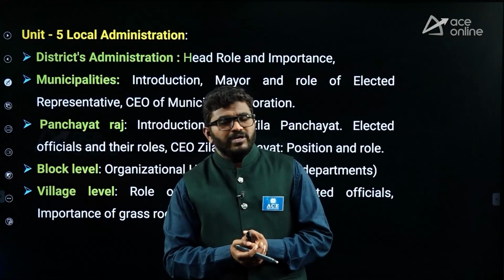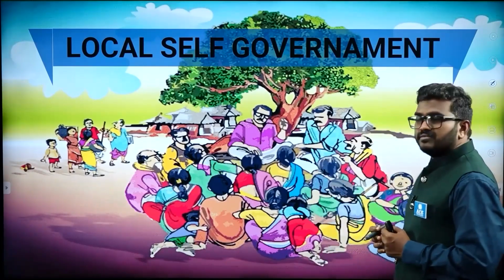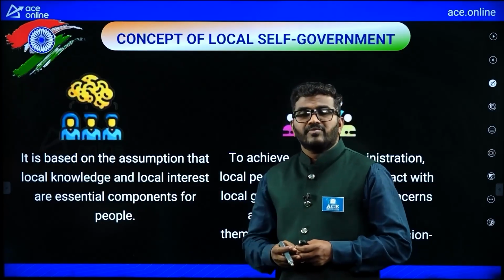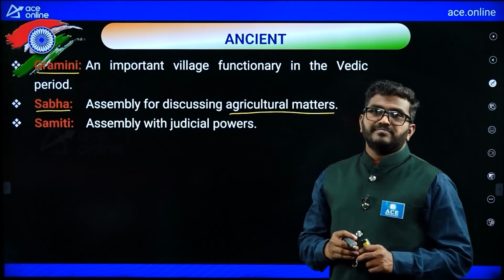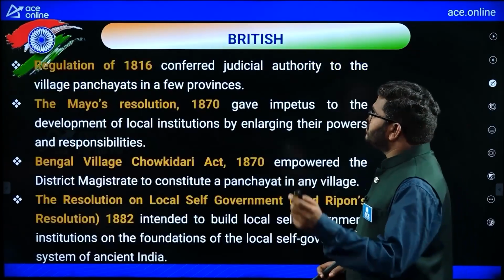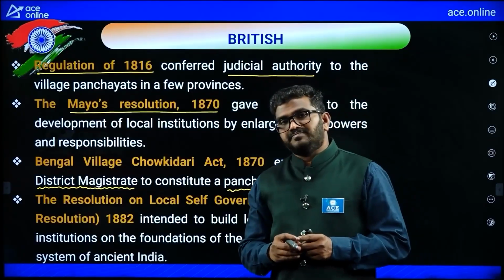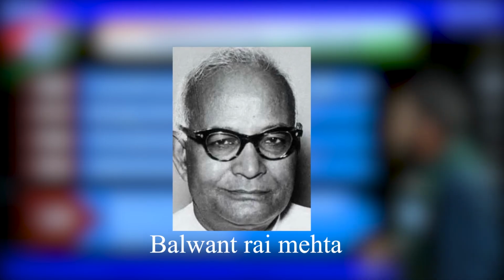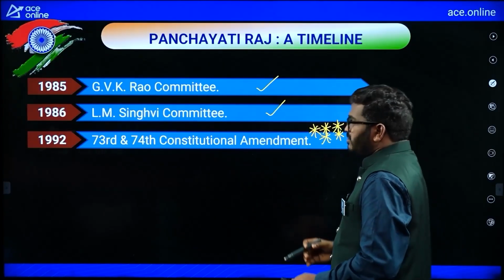Chapter:5 | Local Admin Introduction | Local Administration | ACE Engineering College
Explore Chapter 5: Local Administration Introduction with ACE Engineering College, under Local Administration; understand the structure, significance, and constitutional basis of local self-governance in India, including Panchayati Raj Institutions and Municipalities; learn how local bodies function to promote grassroots democracy; perfect for SSC, UPSC, State AE/JE, and other competitive exams; strengthen your polity preparation with expert guidance, simplified concepts, and exam-focused explanations—watch now to master this essential governance topic